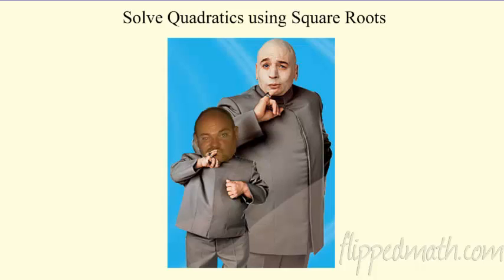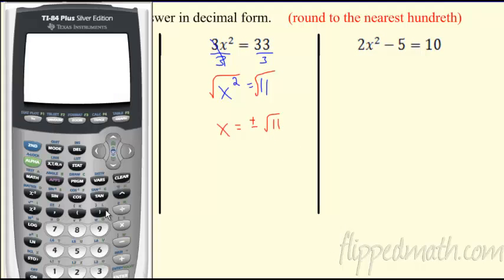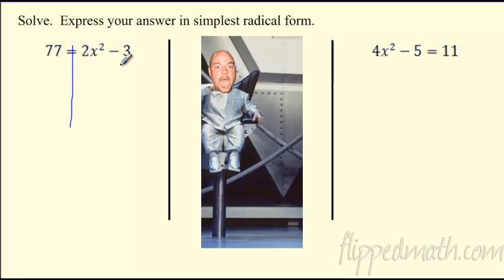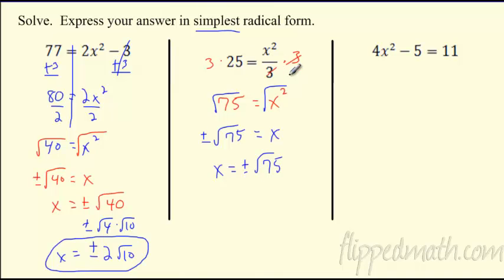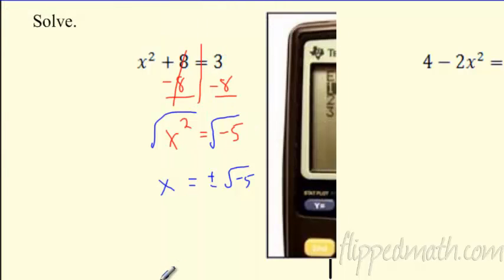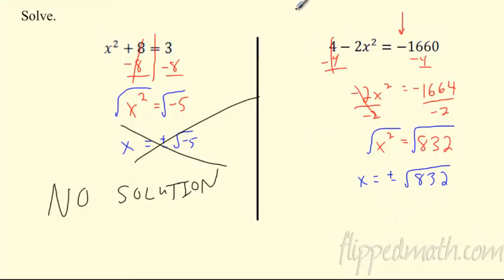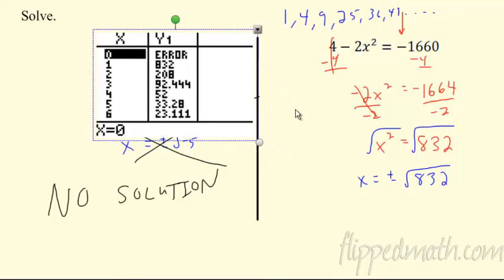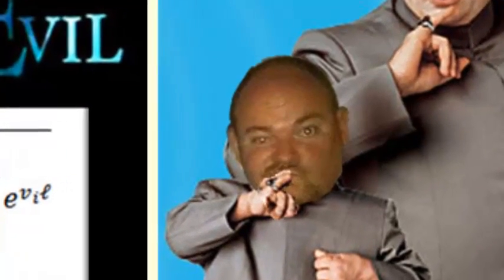Traditional Algebra 1: Solving Quadratic Equations using Square Roots 12.3 Flippedmath